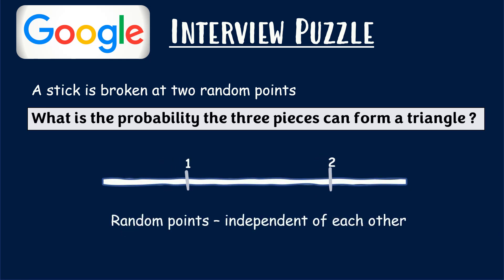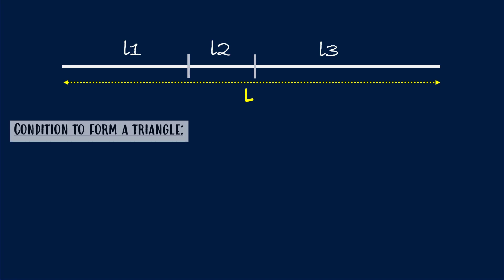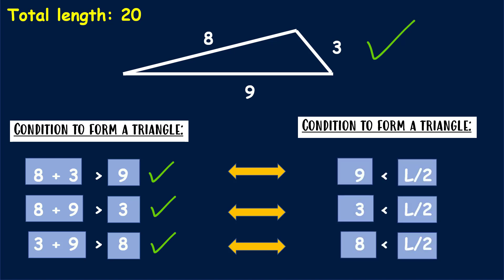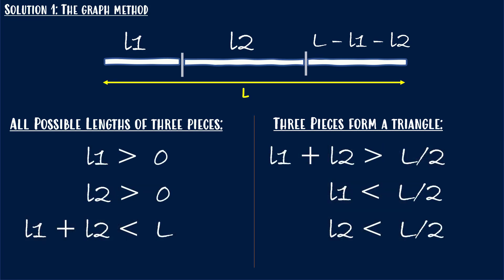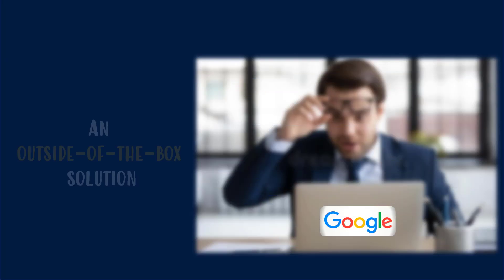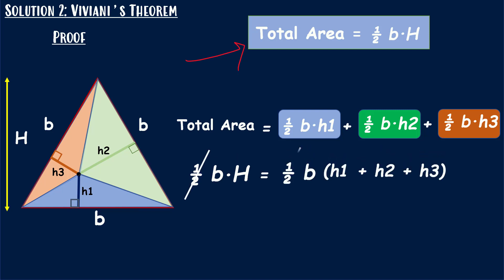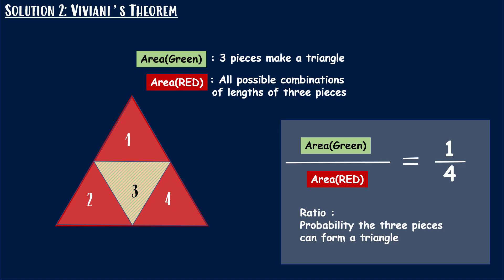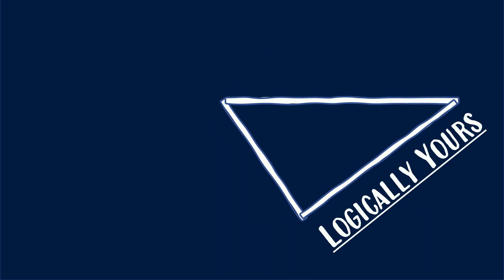GOOGLE Interview Question || A Probability Puzzle || Hard Logic Puzzle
GOOGLE technical interview puzzle : This puzzle is asked in the software or technical porgramming Google interviews. This video explains the questions or requirements and two different answers.
It's a hard logic riddle.
This interview puzzle has a mind blowing GOOGLE twist inside, so watch the complete video as you will see a smarter approach to solve this puzzle.
This Google interview question has got an intelligent answer that only a few people know.
PUZZLE :
 A stick is broken at two random points. What is the probability the three pieces can form a triangle ?

The points are randomly chosen independent of each other.
So it's possible that when you cut them at two random points, the pieces can form a triangle, but it's also possible they cannot not form a triangle.
So you've to find the probability that they form a triangle.
In this video, I will first explain a natural solution using the graph method.
And then I will explain a brilliant solution that can surprise even the interviewer, as very few people know about this solution.

Chapters:
00:00 Introduction
00:04 Google interview puzzle
01:03 Graph method solution
08:10 Out of the box answer

Google is known for asking tricky puzzles and hard riddles in the interviews. They check the optimization skills of a candidate with his approach of solving a puzzle. If a candidate has good optimization skills then it will benefit the organization in writing optimized programming code that eventually improves the response time of software applications and websites.
So if you are preparing for google interview questions for software engineer then you can watch all google puzzles on my channel.